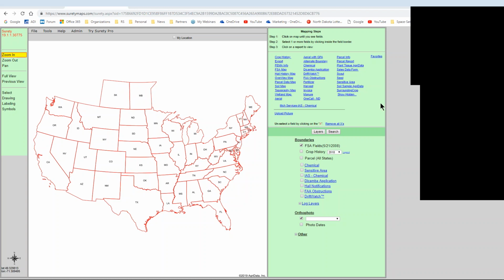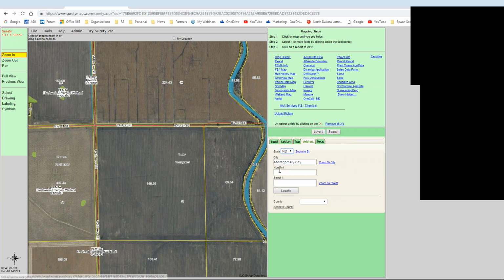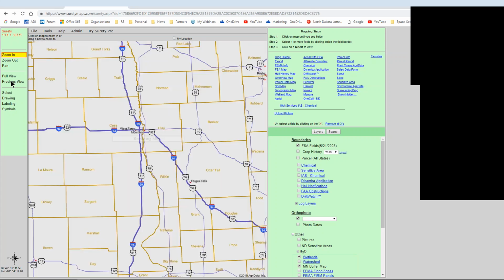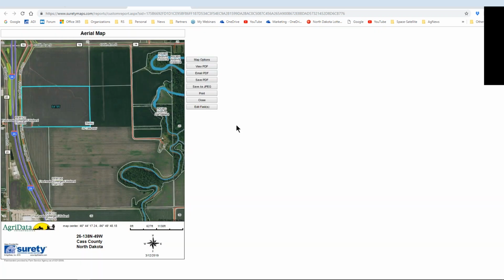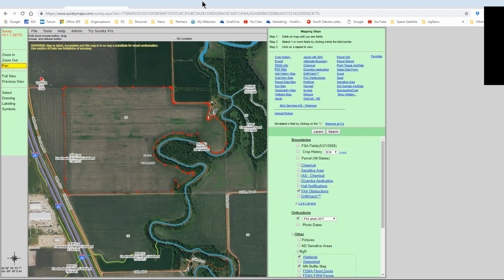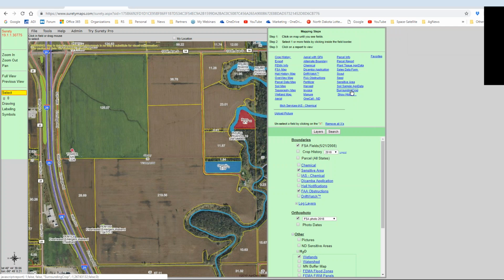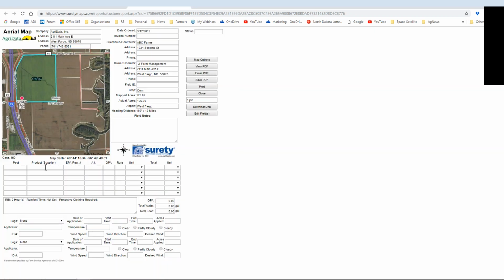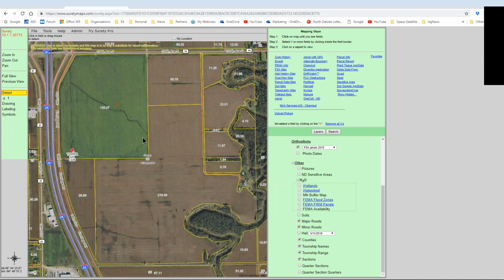Surety® Webinar for Aerial Applicators 3-12-19